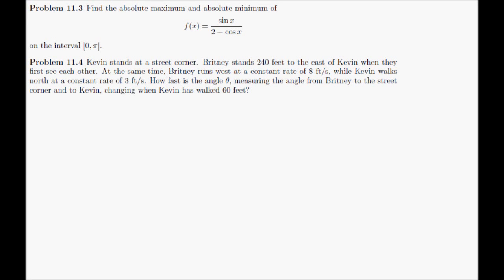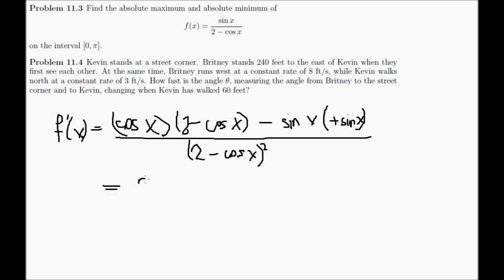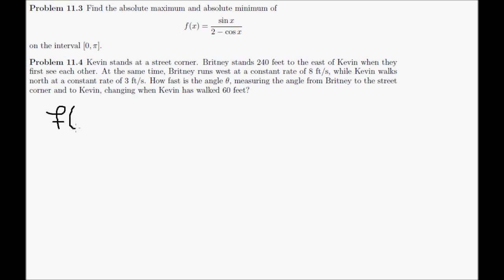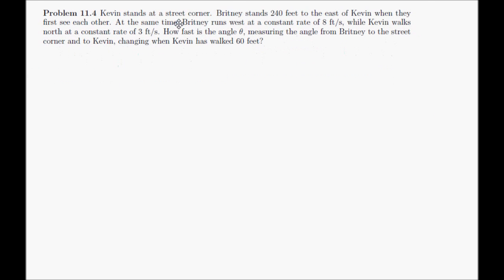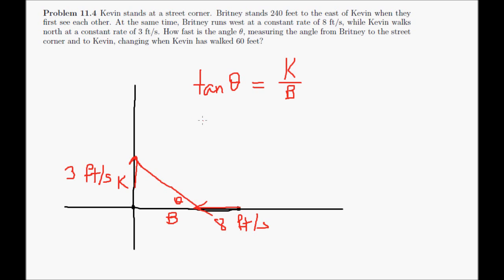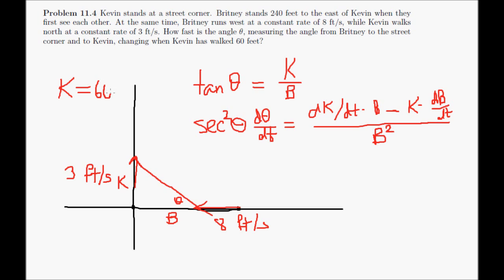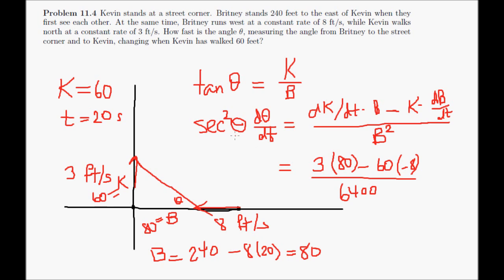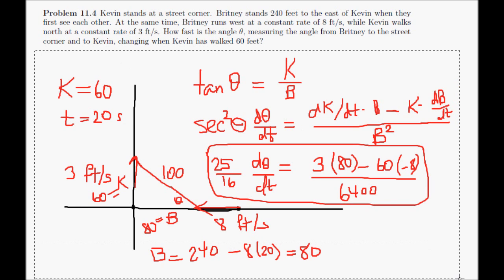Math 4050 Certification 11.3 11.4